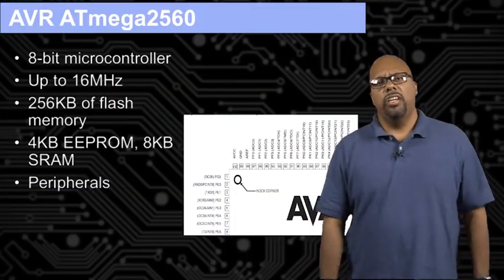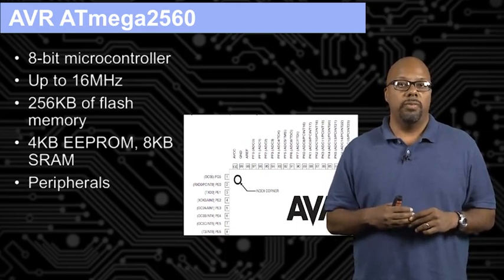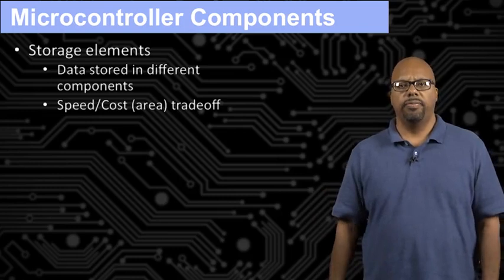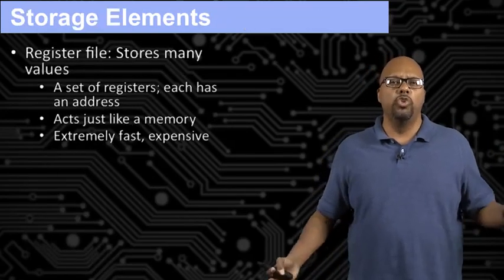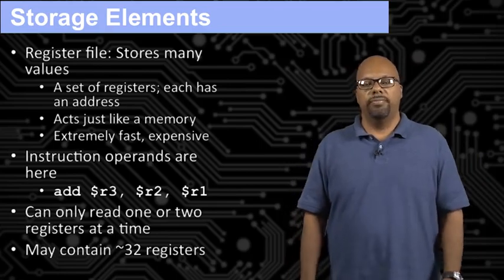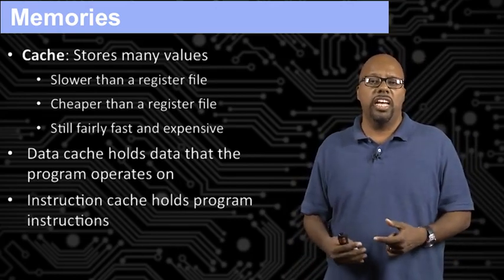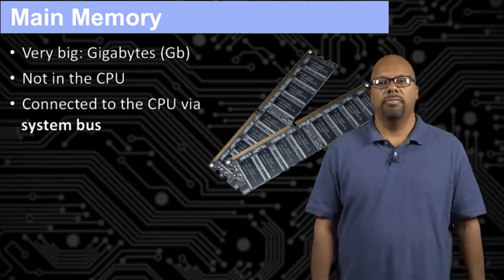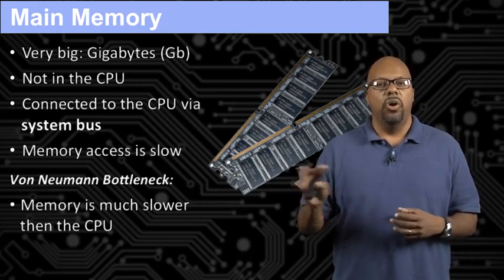Lecture 2.1 Microcontroller components by Prof. Ian Harris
This video is uploaded with the help of the University of California, Irvine as a part of the curriculum of the Internet of things.